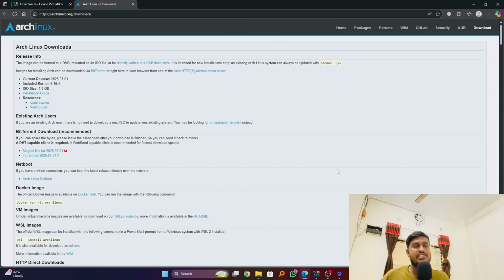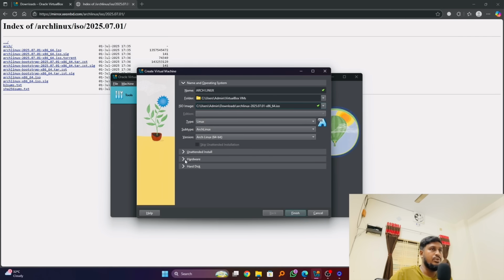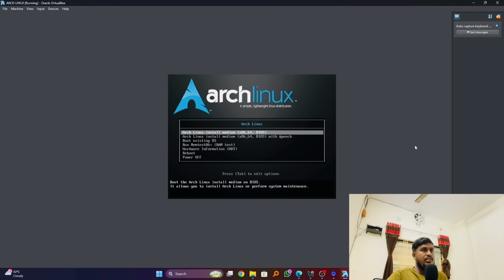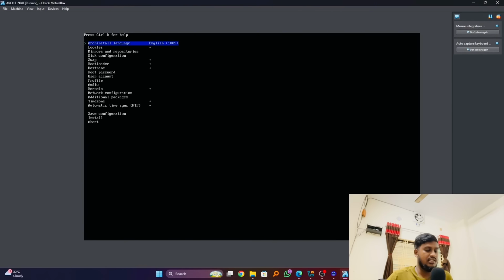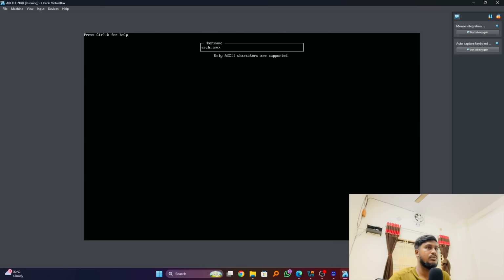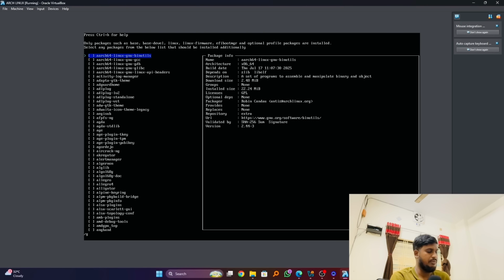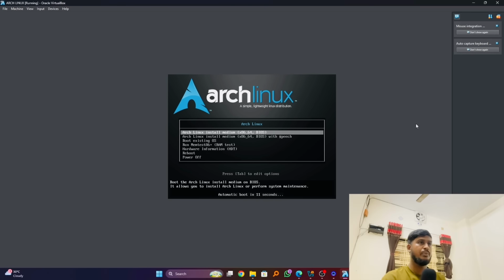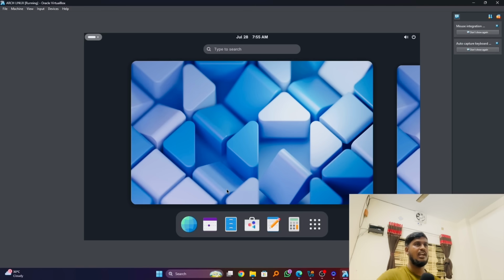How To Install Arch Linux In Virtualbox(Complete Guide)2025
Welcome to this step-by-step tutorial on How to Easily Install Arch Linux in VirtualBox (Complete Guide) 2025! Whether you’re a beginner or just looking to try Arch Linux in a virtual environment, this guide will walk you through every step — from downloading the ISO to getting a fully functional Arch desktop inside VirtualBox.

In this video, you’ll learn:
✅ How to download and set up VirtualBox
✅ How to get the latest Arch Linux ISO (2025)
✅ How to configure VirtualBox settings for Arch
✅ Full installation process with essential commands
✅ How to install a desktop environment (XFCE/GNOME/Plasma)
✅ Post-installation tips for better performance

📌 Whether you’re testing Arch Linux, learning Linux basics, or preparing for a full install on real hardware, this guide is the perfect place to start!